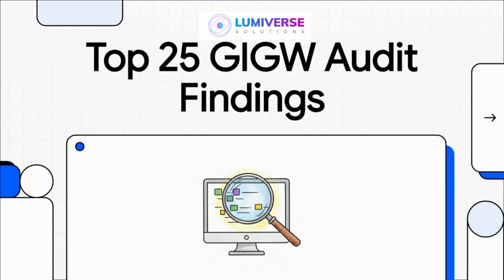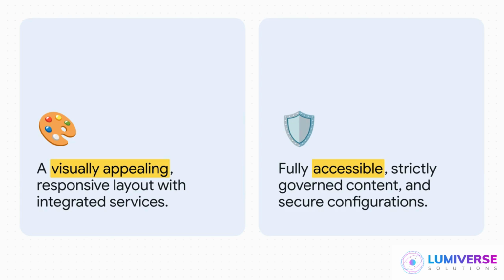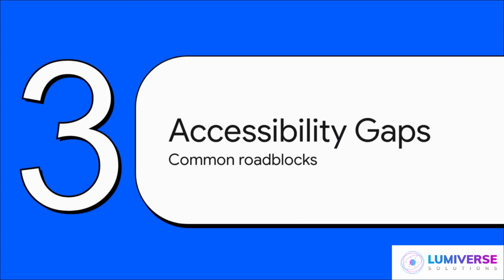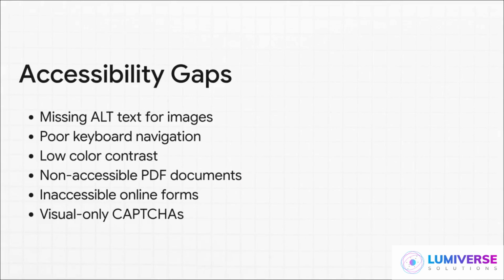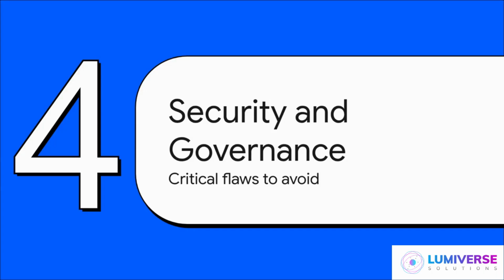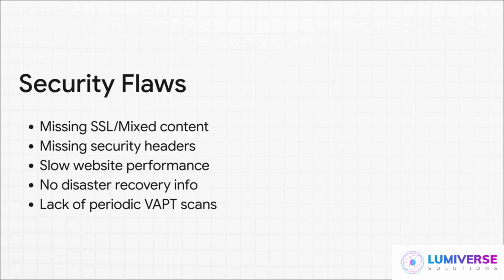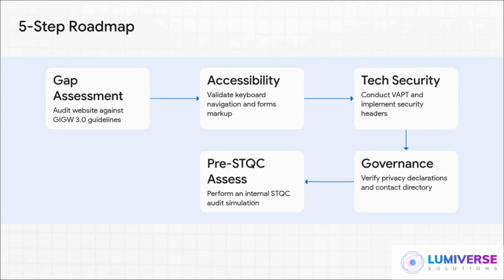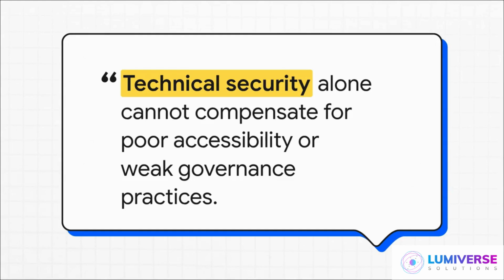GIGW 3.0 Compliance Explained: Top 25 STQC Audit Findings & Solutions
Are you preparing your website for GIGW 3.0 and STQC certification?

In this guide, we explore the Top 25 GIGW Audit Findings commonly identified during website compliance assessments and explain how organizations can fix them before STQC evaluation.

Learn about:
✅ GIGW compliance gaps
✅ Website accessibility issues
✅ Security & CERT-In audit requirements
✅ Content and usability challenges
✅ Common STQC audit observations
✅ Best practices to achieve compliance

A successful GIGW audit helps organizations build secure, accessible, user-friendly, and citizen-centric digital platforms.

Need help with GIGW 3.0 compliance and STQC readiness? Connect with Lumiverse Solutions.

GIGW | STQC | GIGW30 | CyberSecurity | WebsiteAudit | GovernmentWebsite | ComplianceAudit | Accessibility | WebSecurity